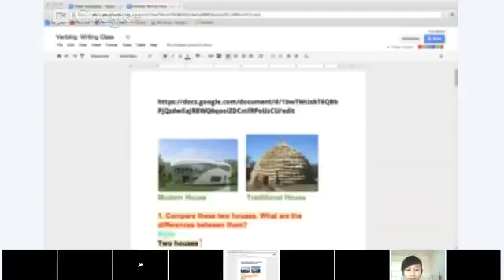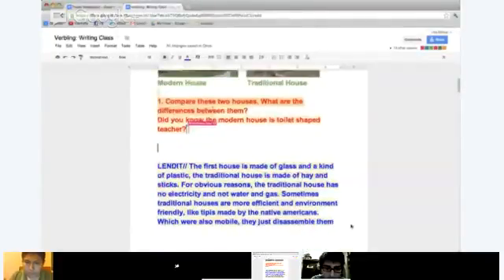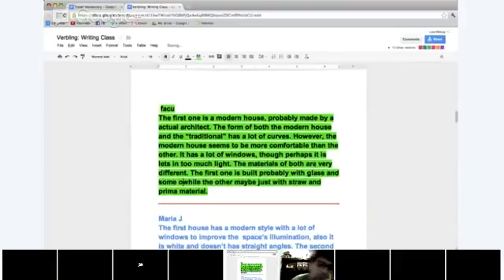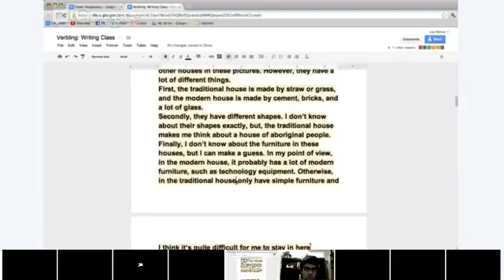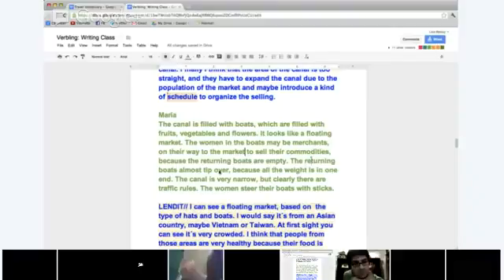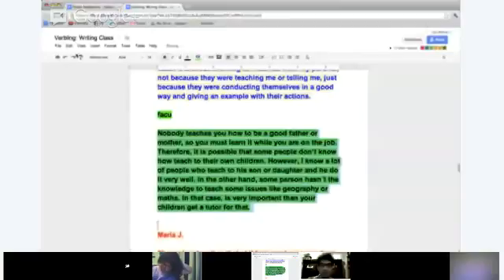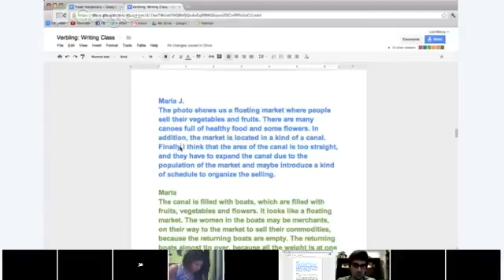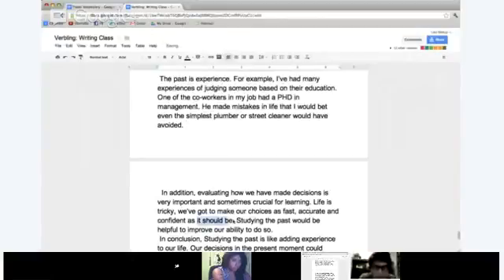Writing - Lisa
In this class we will be practicing writing in English. You will have a chance to answer questions in writing as well as practice writing questions in their many forms.